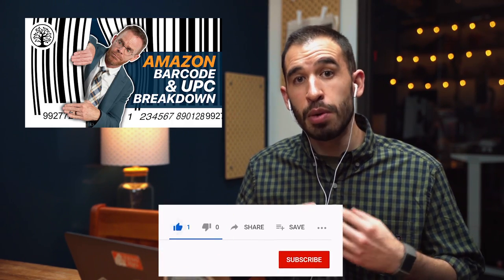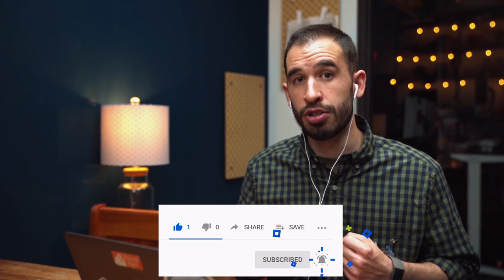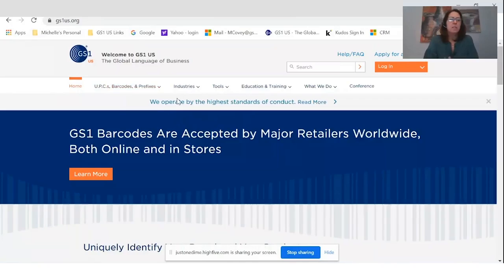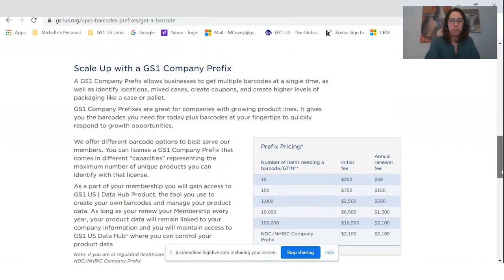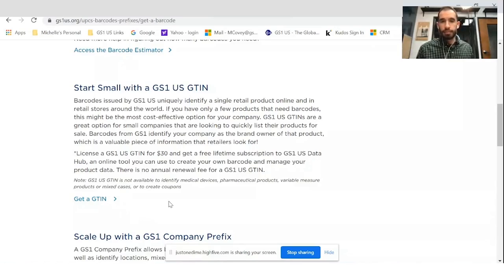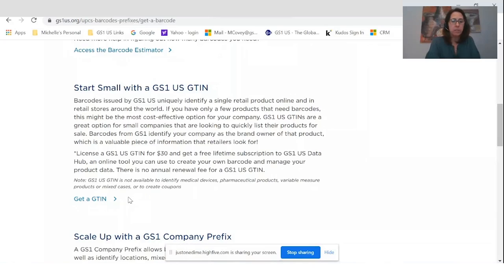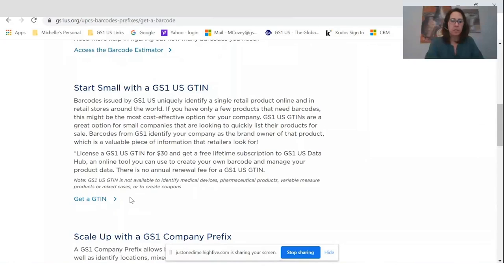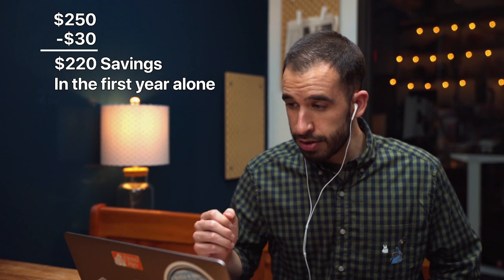How to Get GS1 Barcodes for $30 (No Renewal Fee)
How to get GS1 barcodes for $30 (with no annual renewal fee)

Barcodes for Amazon & eBay sellers just got easier and cheaper to buy. In this video, we will show you how to get a UPC code for Amazon FBA for only $30 (GTIN barcodes). Why is the new GTIN UPC barcode cost at GS1 US is a huge deal for Amazon FBA sellers? Beforehand, your only option was to buy bundles of GS1 barcode prefixes that you had to renew every year. GS1 reached out to Just One Dime specifically because we made the most comprehensive GS1 Amazon barcode tutorial yet.

Watch the video to see more on the GTIN UPC product barcodes for Amazon FBA Sellers at GS1 explained.

00:00 Intro
01:17 What is a UPC barcode, and why is it important?
02:36 New Way to Buy Barcodes from GS1
04:13 How many barcodes does your product need?
06:57 How to Get a Single Barcode from GS1
13:46 How do you use your UPC from GS1?
15:23 Should you buy your barcodes from GS1?

🌳 Just One Dime Amazon FBA Mastery Membership 🌳

Just One Dime offers more than just five Amazon FBA tutorial training courses. We provide you with the tools and services that can help you reach your financial goals so you have freedom to do what you love with the people you love.

This is Amazon FBA for beginners and for experienced sellers.

Hosted by J Bryan Jones
Edited by Vasilii Pirtin

The Just One Dime membership includes:

STEP-BY-STEP TRAINING
Lifetime access to 150 training videos and 500+ pages of training materials that will show you exactly how to build a profitable Amazon FBA business. (This is shown in our the Just One Dime Amazon FBA Course 2022 video

PRODUCT IDEAS
We will provide 3 product ideas for you only with high profit potential including the in-depth research data.

PERSONALIZED COACHING
Five 1x1 private mentor sessions with your own Amazon expert coach coach who will guide you on the steps in setting up your Amazon store, evaluate your products and provide feedback on your differentiation plan and next steps.

ONGOING SUPPORT
You receive access to live group coaching sessions with Q&A every week and access to our private Facebook group full of Amazon sellers and Amazon expert coaches who will answer your questions and support you on your journey.

PRODUCT SOURCING
Our sourcing team in China hand picks suppliers to build your first product (suppliers which most competitors cannot find).

To date, 32 of our students have become millionaires and hundreds more are earning six figures. This isn’t a pipe dream. You can do this and we are here to help!